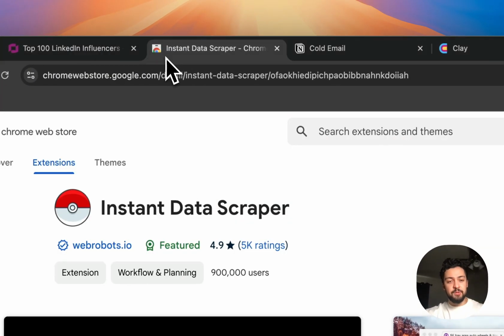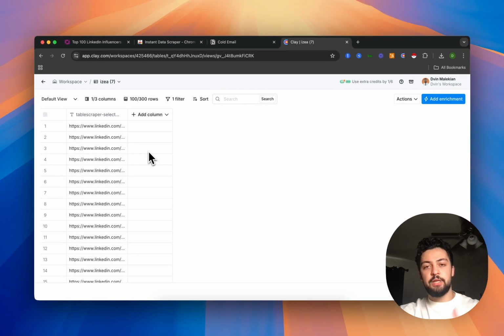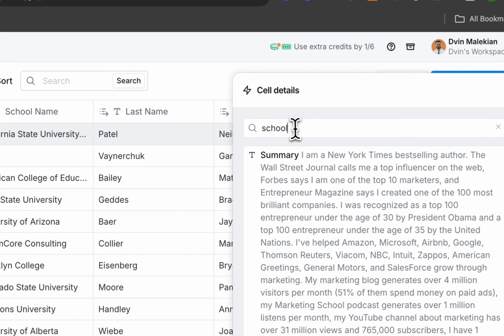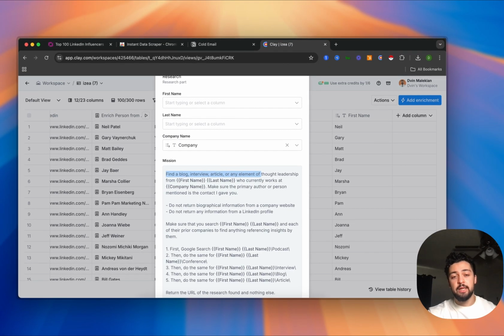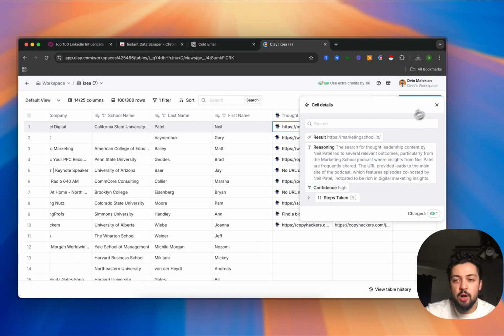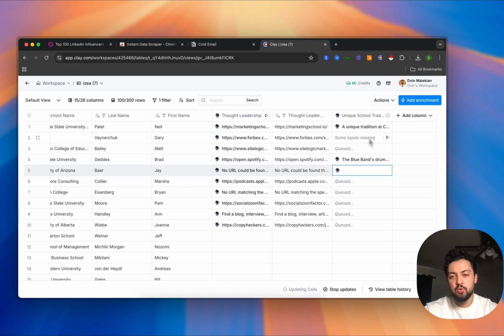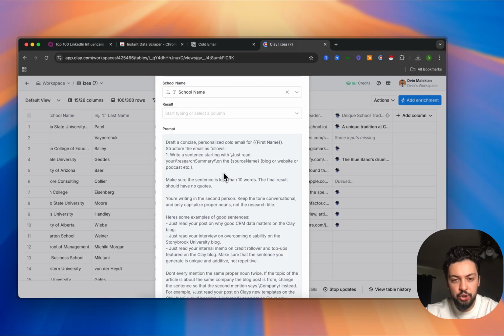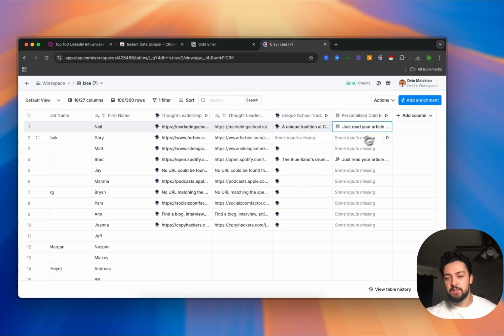Write 1,000 Cold Emails Fast That ACTUALLY Get Replies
In this video, I break down my step-by-step process for leveraging AI and automation to connect with LinkedIn's top decision makers.

I’ll show you how I scraped a website to find the top 100 LinkedIn decision makers, used AI tools to uncover their email addresses (legally and ethically), and crafted personalized cold emails in just minutes—saving hours of manual work.

This approach is perfect for anyone looking to improve their lead generation, cold outreach, and boost response rates. If you're into growth hacks, AI-driven workflows, or just want to see some next-level productivity in action, this one’s for you.